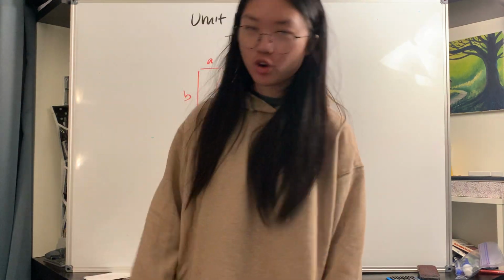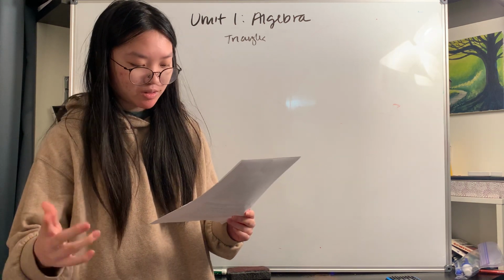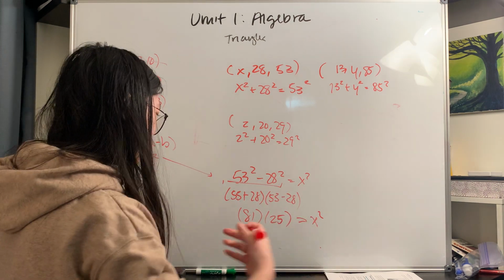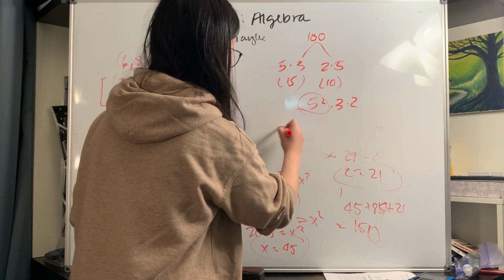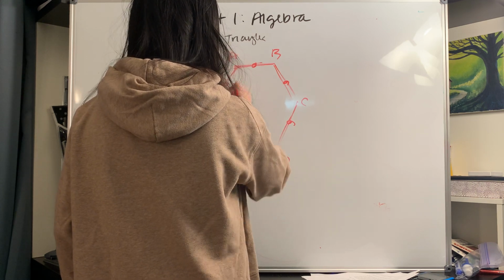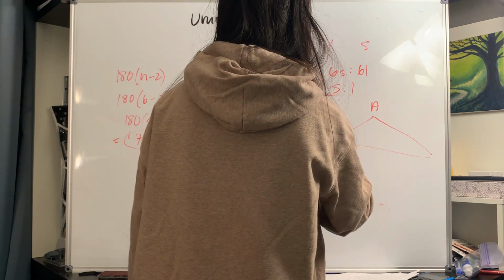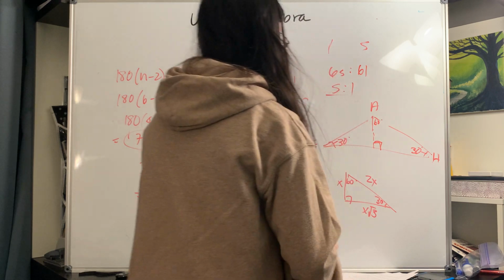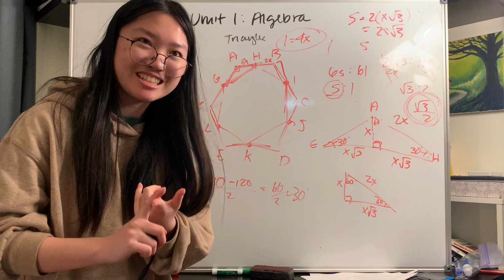4.2 Pythagorean Theorem and Special Right Triangles